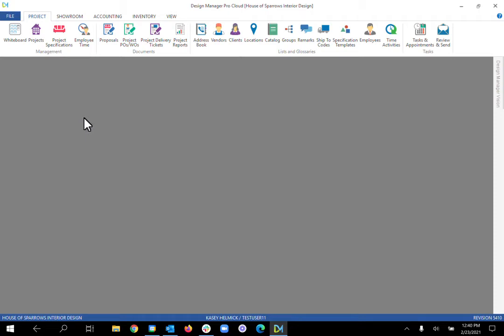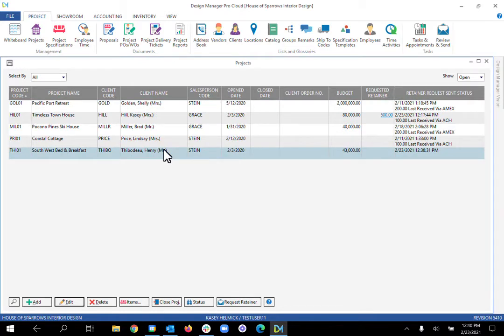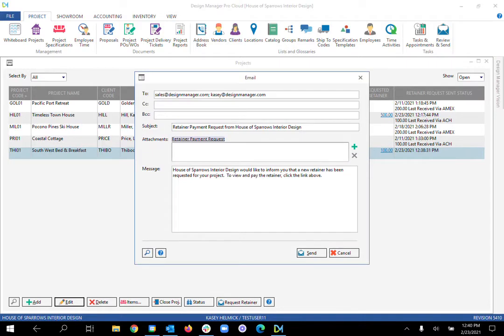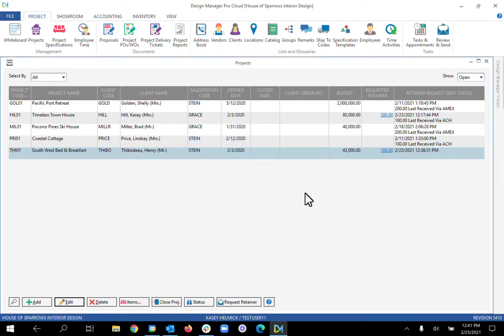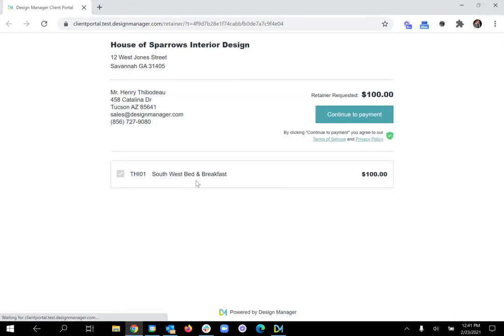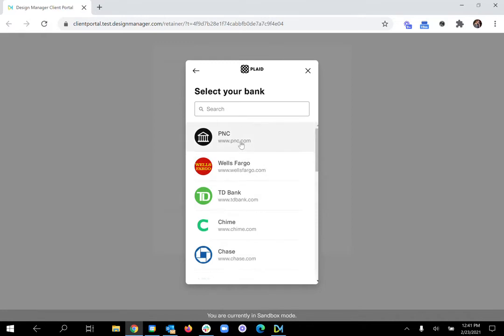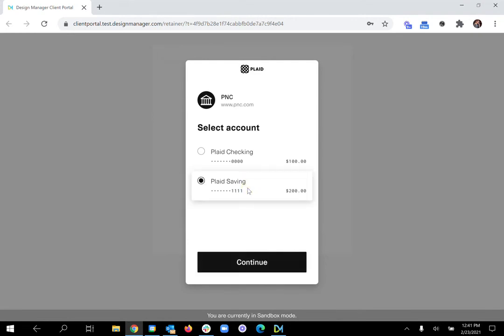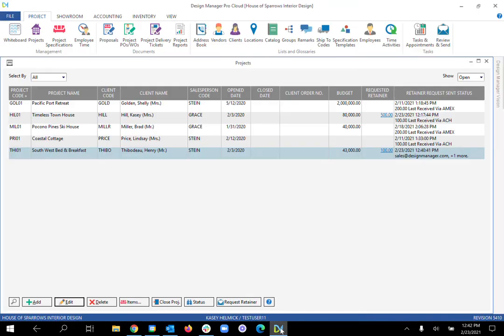Collecting Online Retainers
You love collecting money up-front as a designer to cover your projects and now you can do that all online through DM.  Here are the benefits...
Speeding up payment flow.
Streamlining payments to start projects faster.
No more "half online" payments.
No need to switch between software platforms for payments.

So this quick video will show you step by step how to collect online money from your clients today!